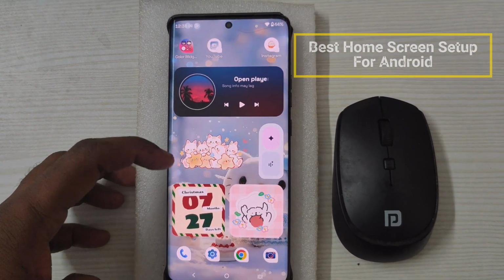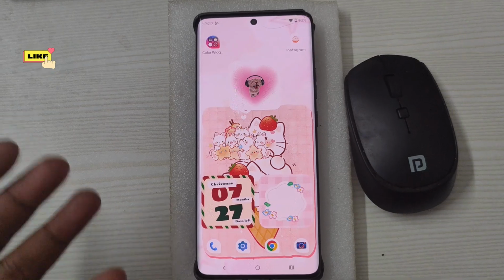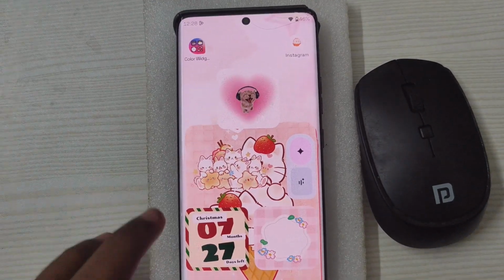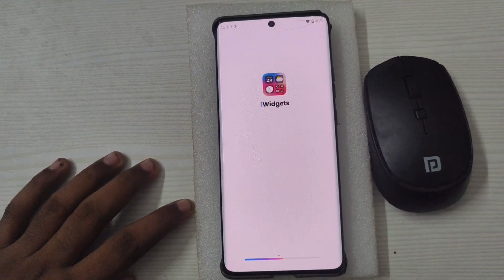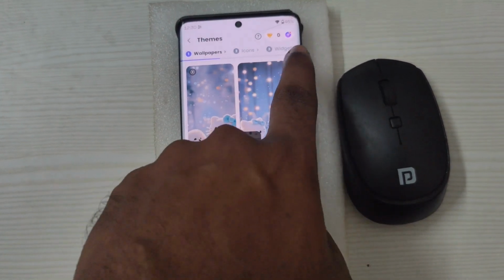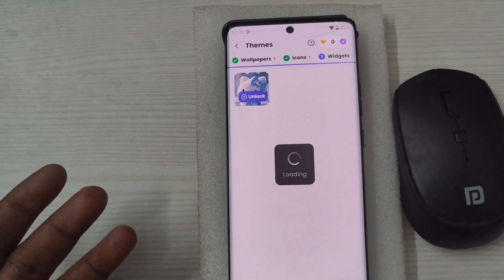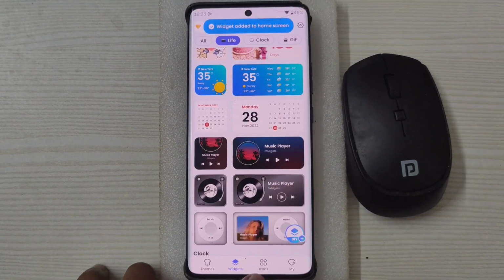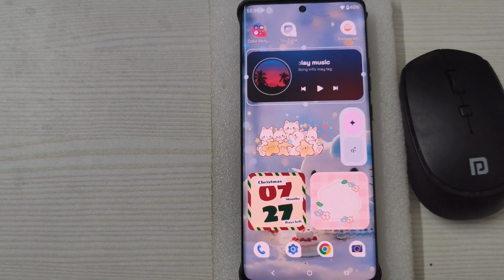Best Home Screen Setup For Android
The best home screen setup for Android, focuses on a balance of minimalism and productivity. Experts recommend using a high-performance launcher like Nova Launcher 8 or Niagara Launcher paired with Material You dynamic icon packs that automatically match your wallpaper's color palette. For maximum utility, replace traditional app grids with a Widget Stack using KWGT (Kustom Widget Maker), incorporating essential tools like Google Calendar, a Weawow weather widget, and smart home controls. This layout reduces digital clutter by keeping only 5-8 essential apps on the primary dock, while using gesture-based search to launch all other programs.

Is your phone feeling cluttered or outdated? In this 2026 updated guide, I show you the best home screen setup for Android that combines premium aesthetics with insane productivity. We are moving beyond basic app grids and diving into the world of Dynamic Theming, 3D Parallax Launchers, and Interactive Widgets.

I walk you through three distinct styles: a Glassy Minimalist setup for focus, a Cute & Cozy plush theme for aesthetics, and a Futuristic Productivity layout for power users. Whether you're on a Samsung Galaxy, Google Pixel, or Nothing Phone, these customization tips will make your device feel brand new.

🛠️ What You’ll Learn in This Tutorial:
The Best Launchers of 2026: Nova vs. Niagara vs. Smart Launcher 6.

Dynamic Icon Packs: Using Material You to auto-theme your entire UI.

KWGT Pro Guide: How to build a custom "Widget Stack" for your dock.

Minimalist App Dock: Why you only need 5 icons on your home screen.

Aesthetic Wallpapers: Where to find 4K 3D and frosted glass backgrounds.

One-Handed Navigation: Setting up Niagara for large-screen phones.

🛒 Related Tech Gear on Flipkart:
Upgrade your Android experience with these 2026 top picks:

Nothing Phone (4a) 5G (The ultimate canvas for home screen customization): View on Flipkart

SanDisk Ultra 128GB MicroSDXC (Perfect for storing your 4K wallpaper collection): View on Flipkart

Best home screen setup for Android 2026

Aesthetic Android home screen customization tutorial

Minimalist Nova Launcher setup with KWGT widgets

Top icon packs and wallpapers for Android 16 high CPC

How to make Android look like iOS 2026 guide

Best productivity launchers for Samsung and Pixel 2026